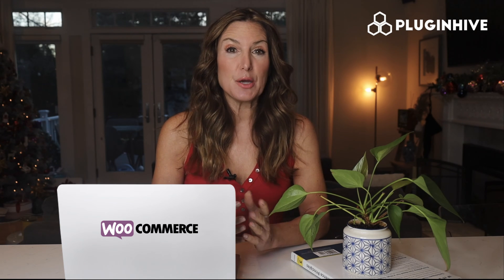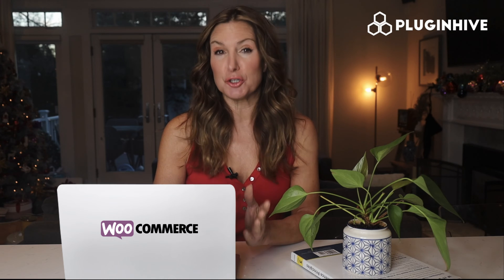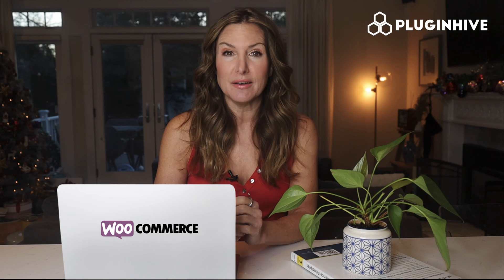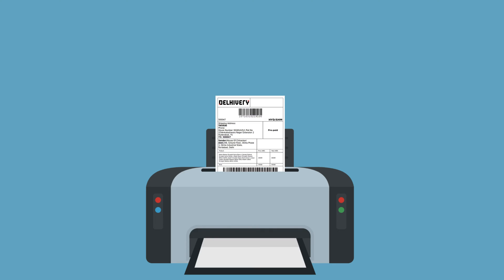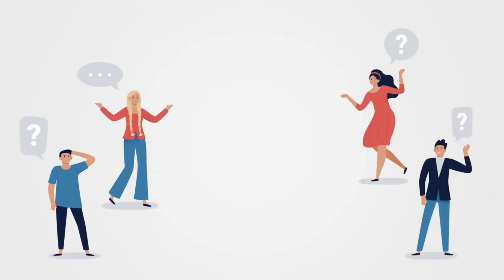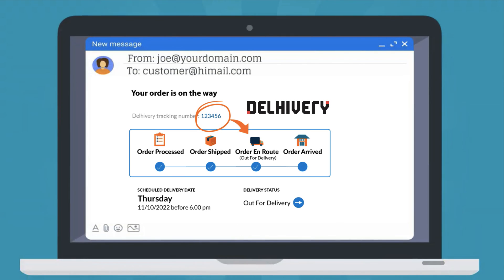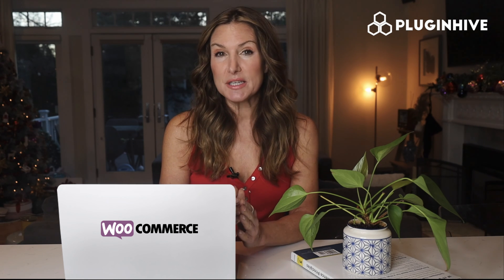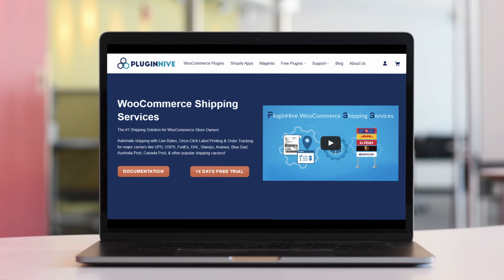WooCommerce India: Ship with Blue Dart, Delhivery, and Xpressbees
Get a certified WooCommerce Shipping Services plugin that saves time and money by adding Blue Dart, Delhivery, and Xpressbees services to your WooCommerce store.

Plugin Features:
- Integrated Shipping Solution
- Display Live shipping rates
- Download shipping labels
- Order Fulfillment
- Live Tracking with notifications
- Shipping to every part of India